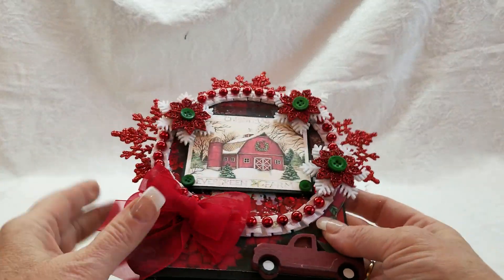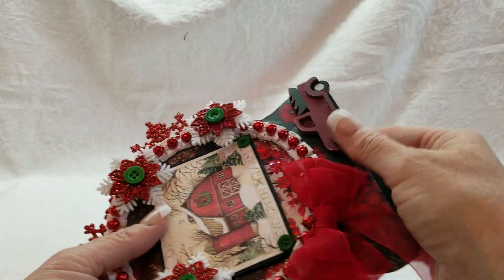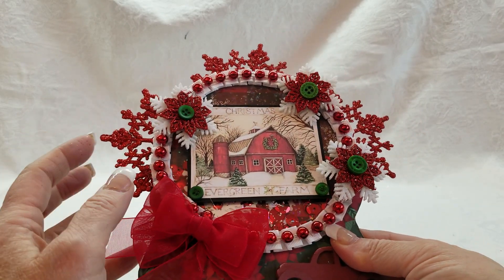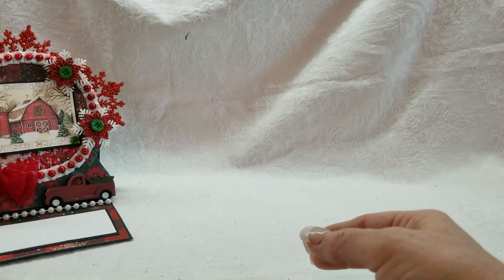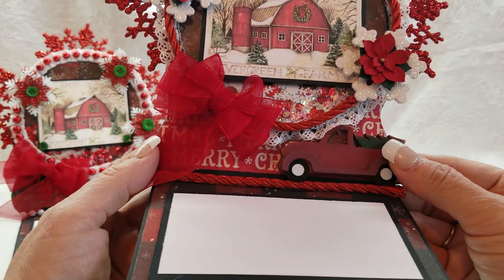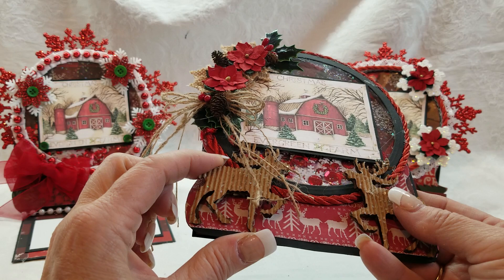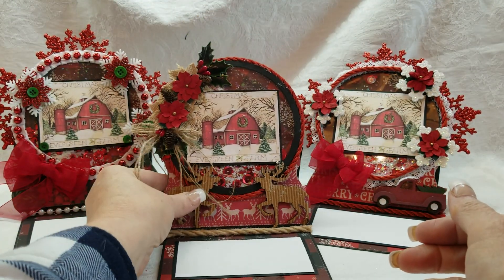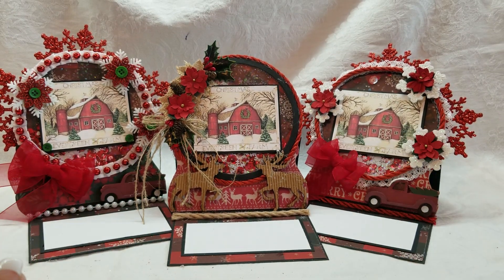Farmhouse Style Christmas Shaker Cards